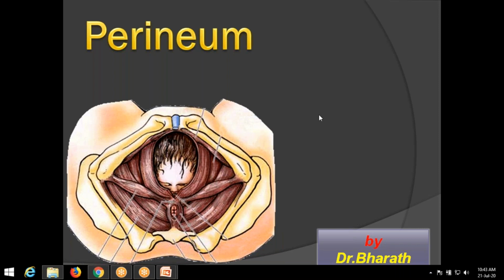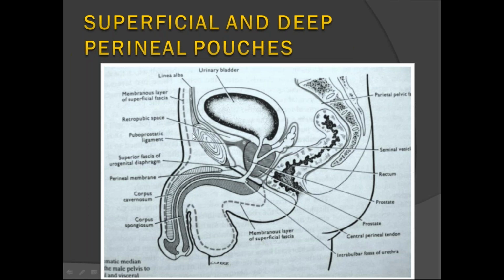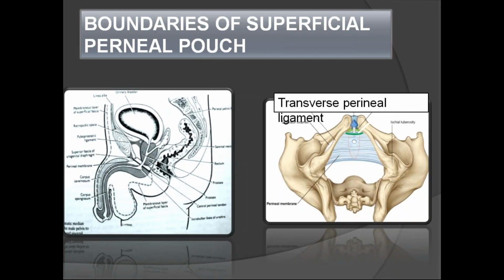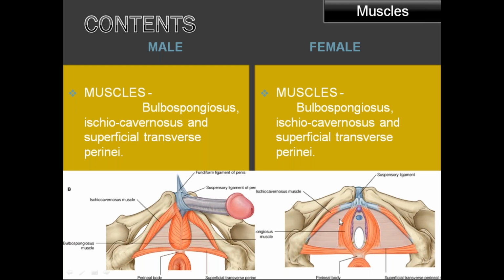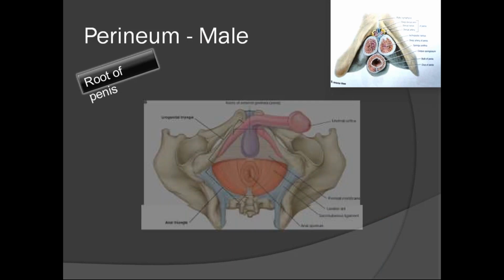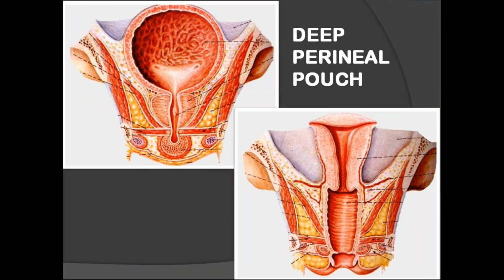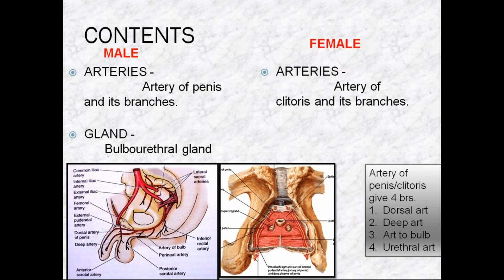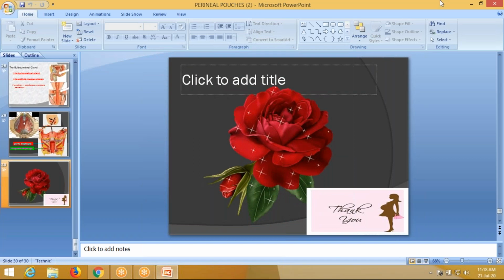A Class On Perineum Pouches By Dr Bharath,Department Of Anatomy